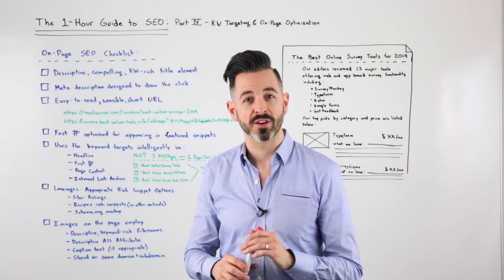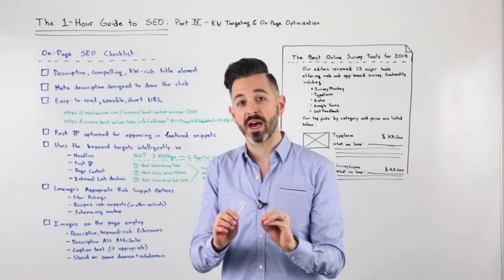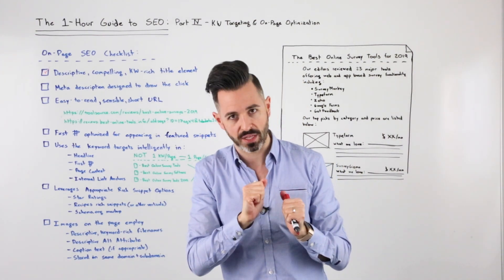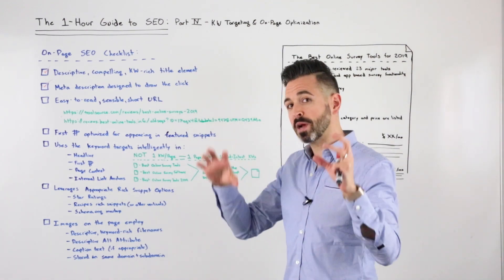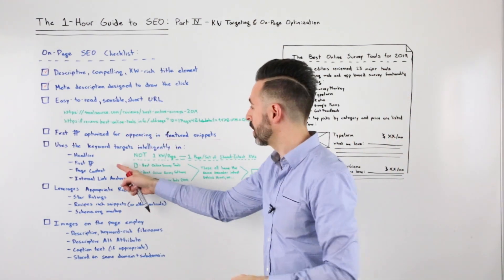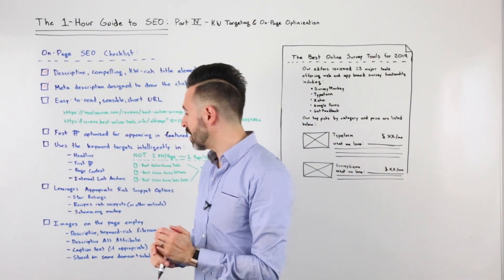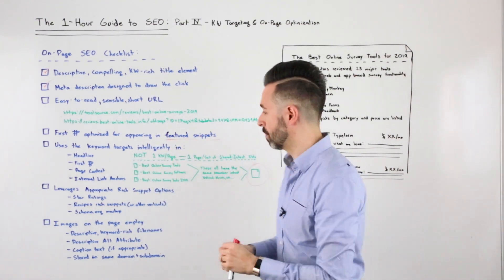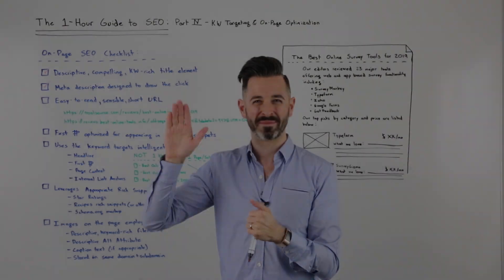Keyword Targeting and On-Page Optimization - The One-Hour Guide to SEO, Part 4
Can you learn SEO in an hour? Surprisingly, the answer is yes, at least when it comes to the fundamentals.

Rand Fishkin, presents you with part four of a six part series designed to deliver core SEO concepts. This short course is perfect for a wide range of people including beginner SEOs, clients, and team members.